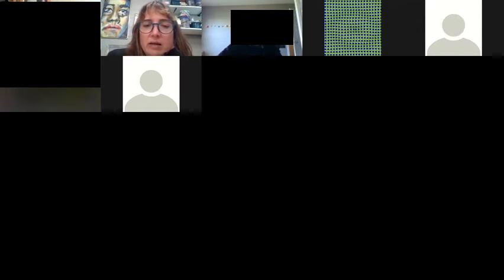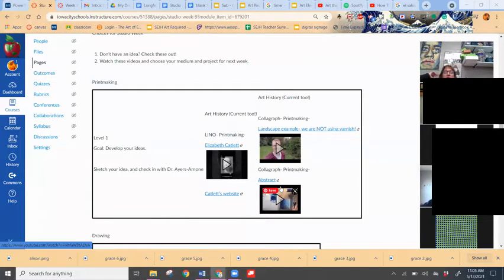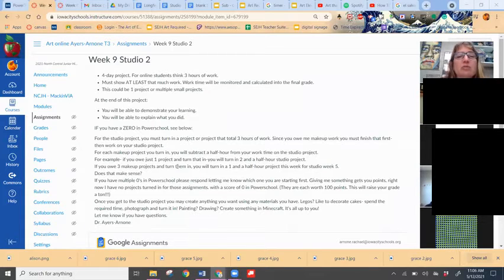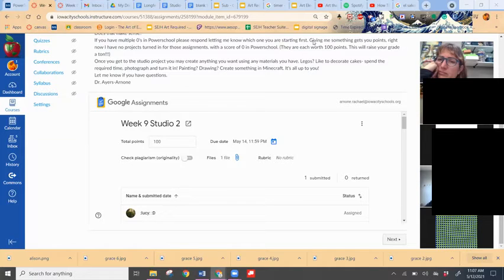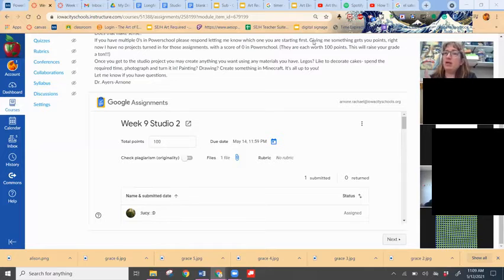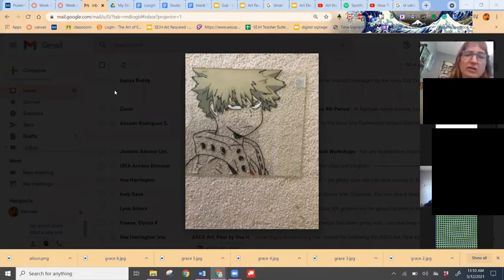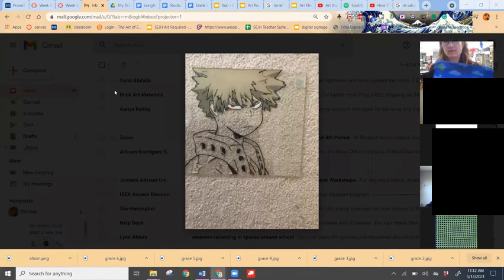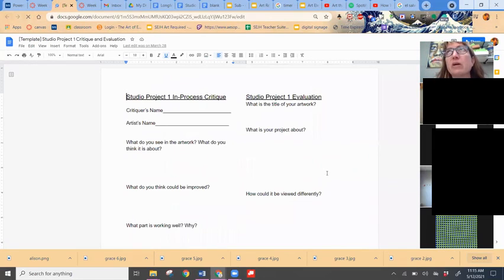2nd day online studio